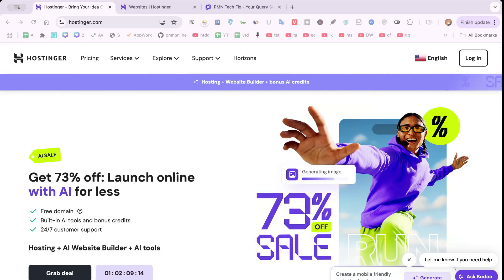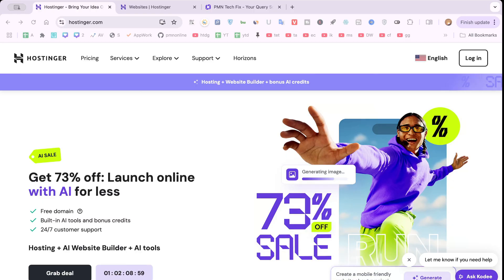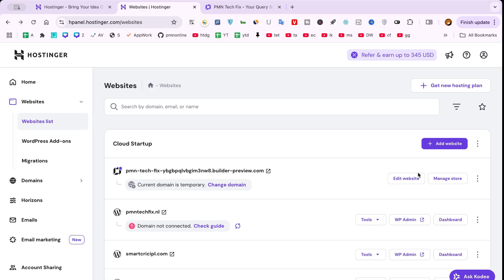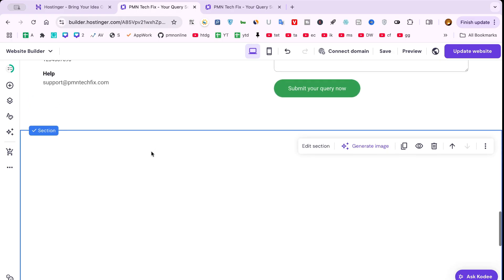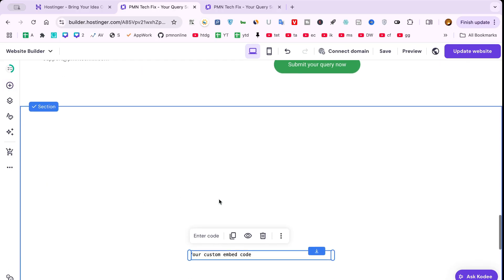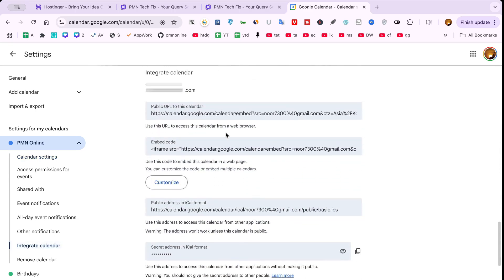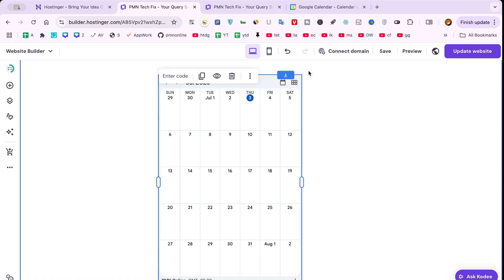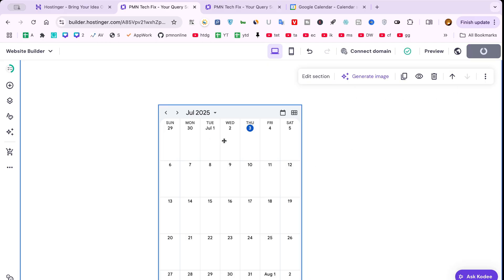How to Add a Calendar to Hostinger Website Easily 2026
In today’s video, I’m going to show you How to Add a Calendar to Hostinger Website Easily 2026 in just under 5 minutes.

Whether you're managing a blog, a business site, or a service platform, adding a calendar is a great way to share your availability, showcase upcoming events, or let visitors book appointments.

Step 1: Log In to Hostinger
Head over to hostinger.com and click the Log In button. Once you're signed in, you’ll be directed to your dashboard—also known as the hPanel.

From here, click on Websites to access the list of sites connected to your account. Choose the one where you'd like to embed a calendar.

Step 2: Access Website Builder
Now, click on Edit Website or Manage, depending on whether you’re using the Hostinger Website Builder or WordPress.

If you’re using the website builder, find the Add Elements option—this is where you can insert features like images, buttons, and calendar blocks.

Step 3: Embed Google Calendar (or any calendar)
To embed Google Calendar in Hostinger, go to your Google Calendar settings. Under “Integrate Calendar,” copy the embed code provided by Google.

Back in Hostinger, select Embed Code from the elements list, then paste the calendar code in the field.

You can use this method for any calendar system:
✅ Google Calendar
✅ Apple Calendar
✅ Microsoft Outlook Calendar
✅ Booking.com or third-party widgets

The calendar will now appear as an interactive component on your site.

Step 4: Customize and Save
Resize or reposition the calendar block as needed. Once it looks good, hit Save or Publish to make it live.

That’s it! You’ve successfully learned how to add a calendar to Hostinger, helping your visitors stay informed about events, appointments, or availability.

Why Use a Calendar in Hostinger?
Display event schedules

Allow visitors to view availability

Add a booking calendar for services

Sync with external apps like Google Calendar

Enhance your site's usability and professionalism

If you’re running an online business, freelancer service, coaching site, or portfolio—a calendar can make a big difference.